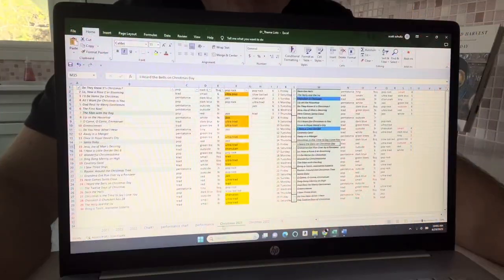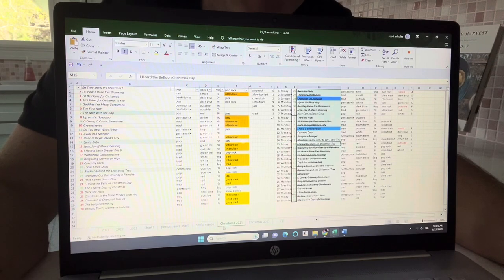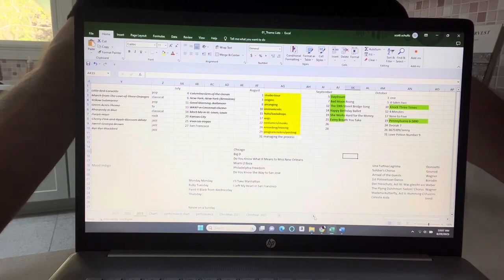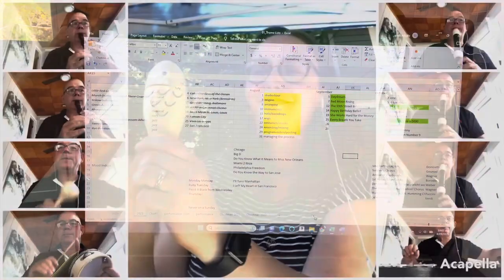BTS - Managing the Overall Process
In this installment learn what it takes to plan in advance and how the entire process is managed from end to end.